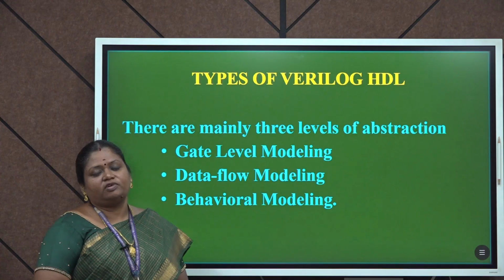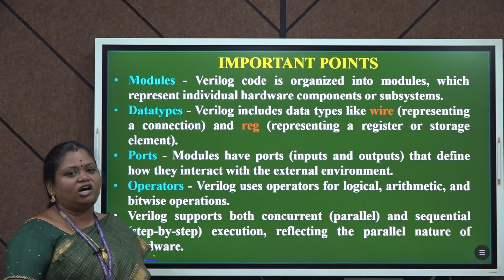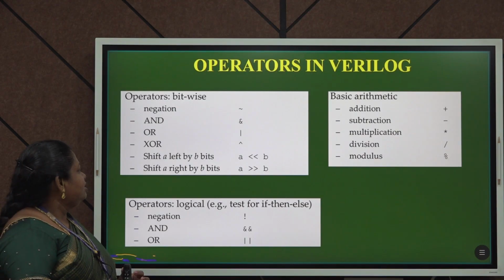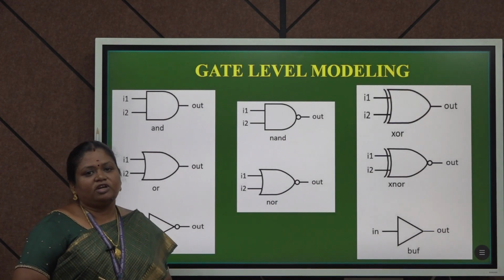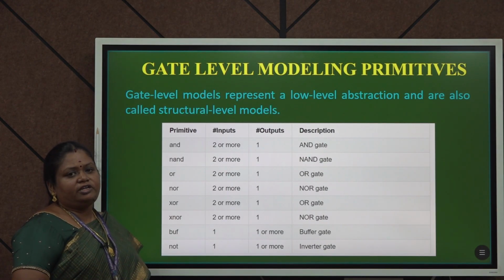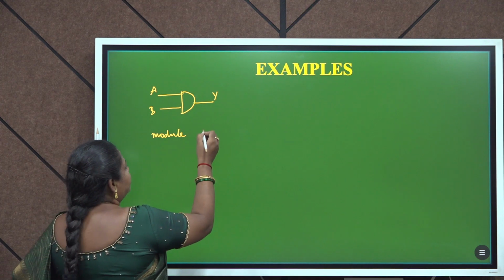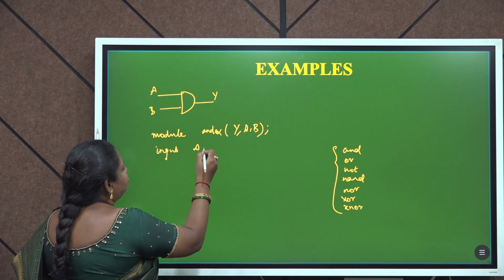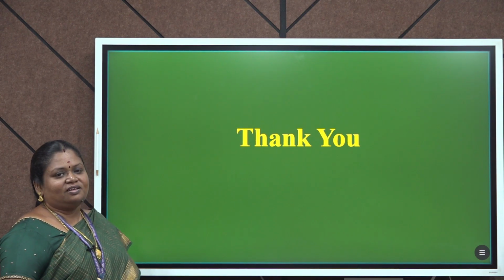Verilog for Digital Design – Combinational Circuits Explained | ECE Lecture | KCET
In this lecture, Dr. T. Prathiba, Associate Professor of ECE, Kamaraj College of Engineering and Technology, explains:
• What is Verilog code
• Types of Verilog modeling
• Operators of Verilog code
• Primitives of Verilog codes
• Gate level modeling
• Example of Verilog codes for gates using Gate level modeling
Ideal for students of:
• HDL Programming